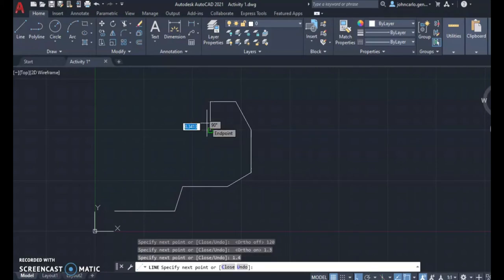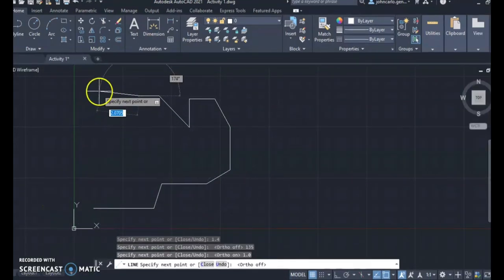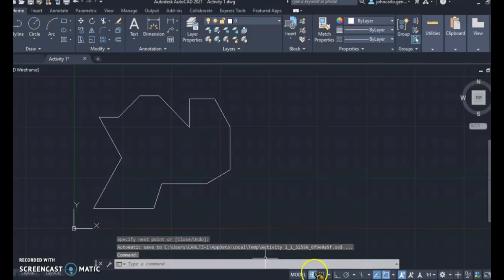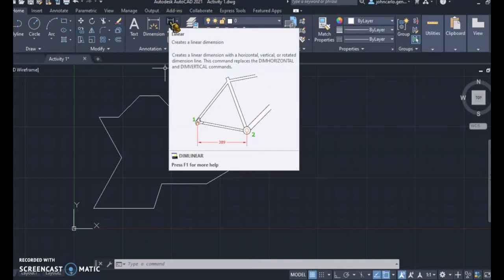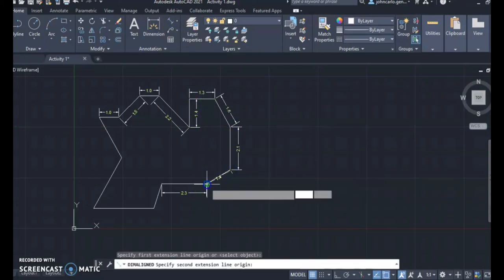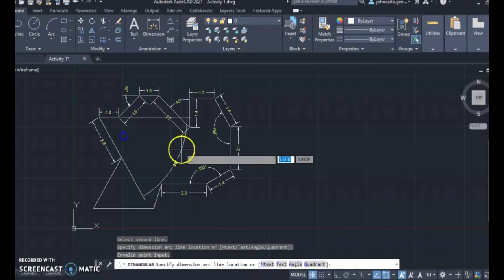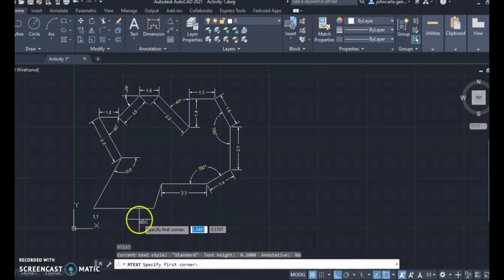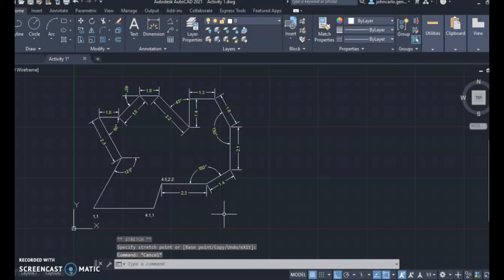Making Simple Figure in Auto CAD with Dimension (1st Vlog)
Hi everyone, this video is for academic purposes only, explaining how to draw lines and dimensions using Auto cad. Thank you & enjoy!

FAQs;
How old are you? i'm 19
College? 2nd year Industrial Engineering

Templates i used is from YouTube: MARVEL Cinematics

🎵 music credits
Elyotto- sugar crash